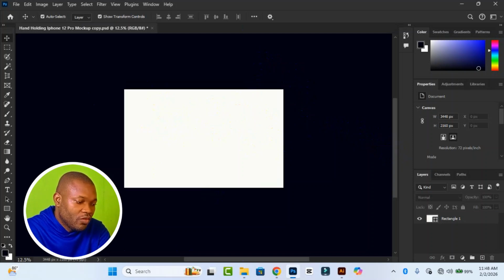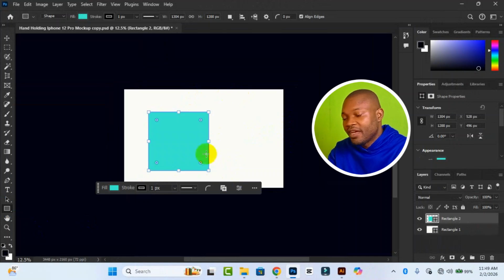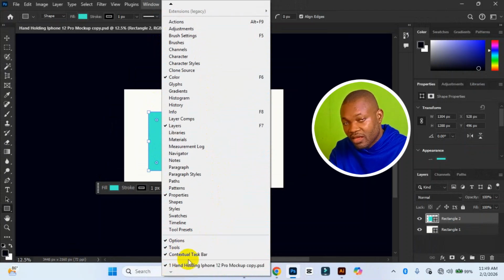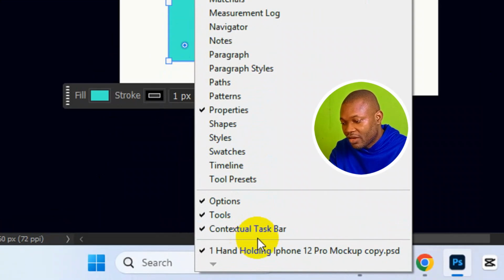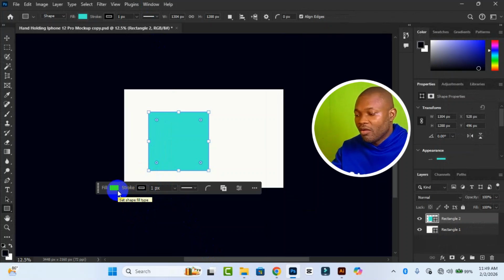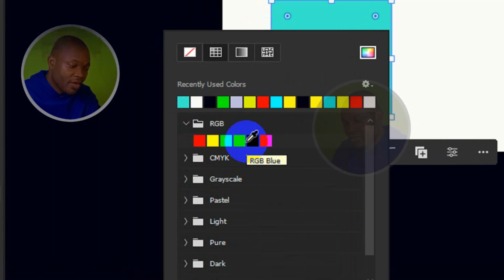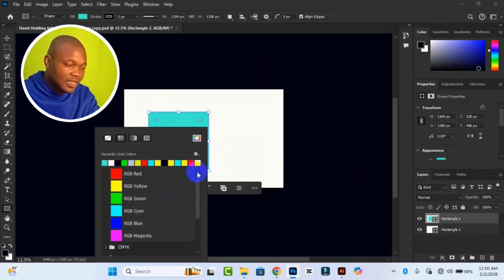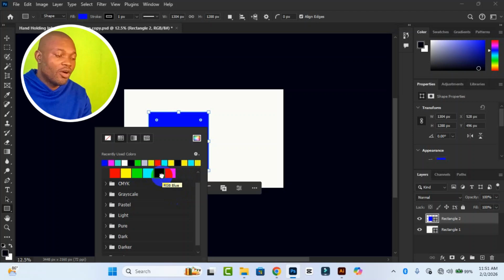How to Expand Color Thumbnail in Photoshop | Complete Tutorial